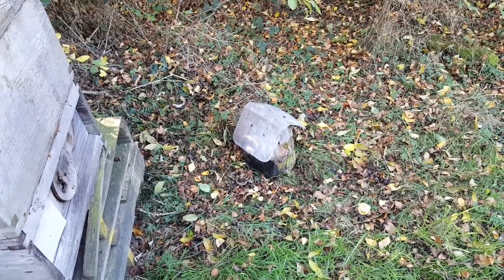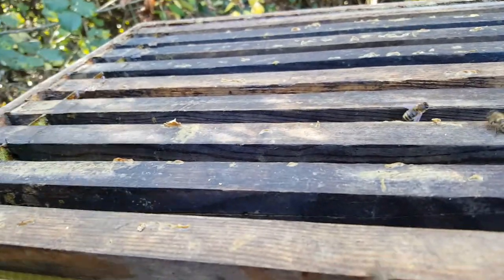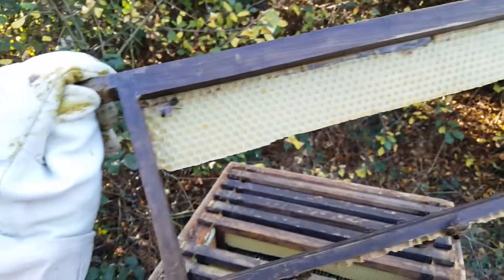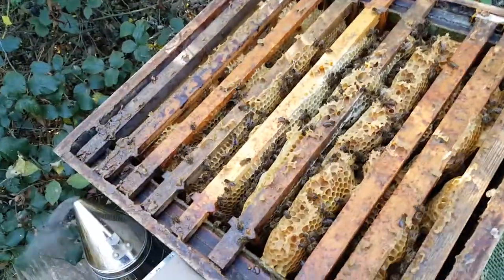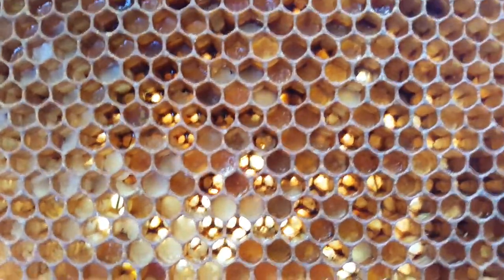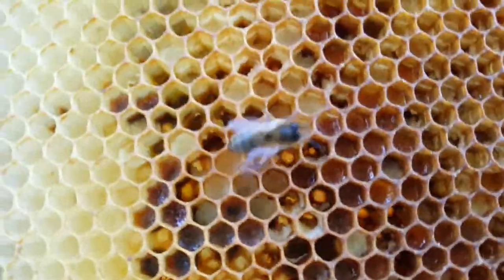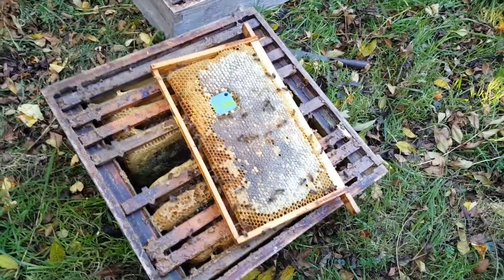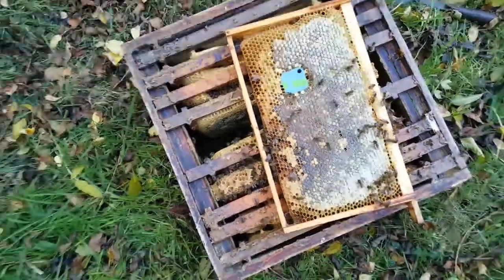October hive check and making sure everyone is ready for winter!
My hive getting ready for winter. Inside I have a sensor that tells me the temperature and humidity of the Hive, I've got an identical one just outside that tells me the outside temperature and humidity. This way I can see just what the environmental controls inside the Hive are. I will post the results here soon.

Is hive is 2 brood boxes deep and has one Super.